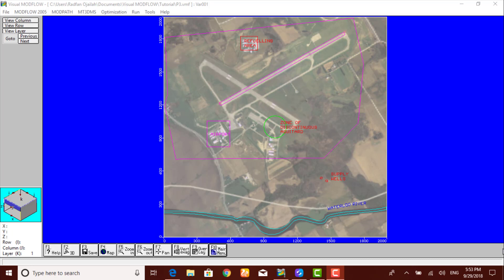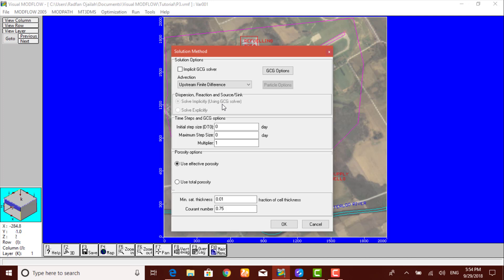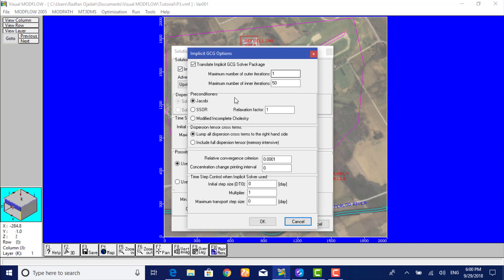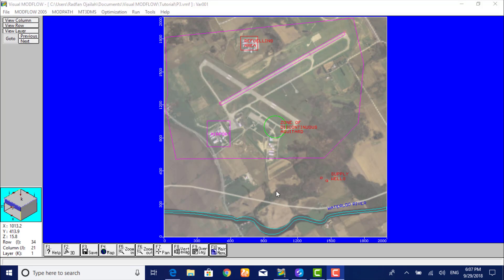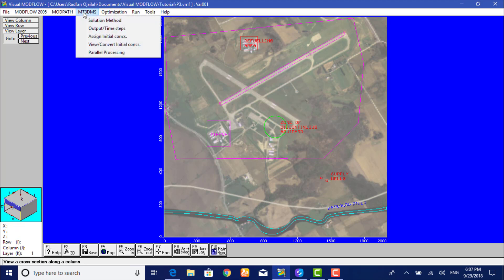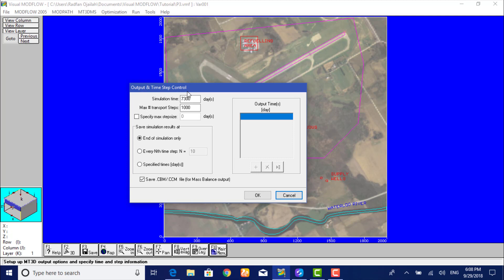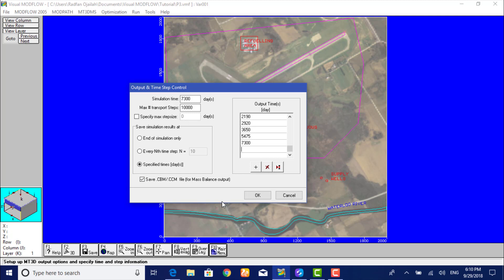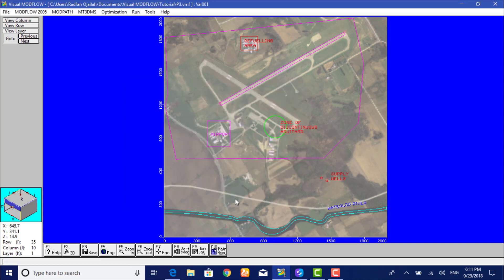Module 3- Section 11: MT3DMS run options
This section will guide you through the selection of the advection method, solver settings, and output times that you will use to obtain the solution and results for the contaminant transport model.

Radfan Ojailah
ردفان عجيلة

Though the Upstream Finite Difference method and the Implicit GCG Solver are computationally efficient, the tutorial simulation tracks contaminant transport over a 20 year period. In order to speed up the modeling process, you will use a nonlinear time step.

visual modflow flex 5.1 tutorial,
visual modflow tutorial,
visual modflow latest version,
visual modflow flex tutorial